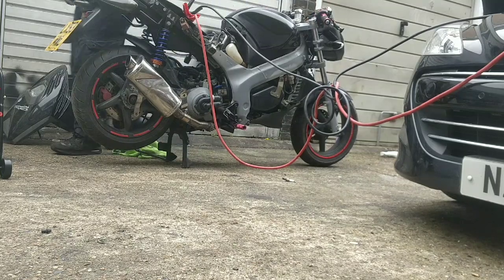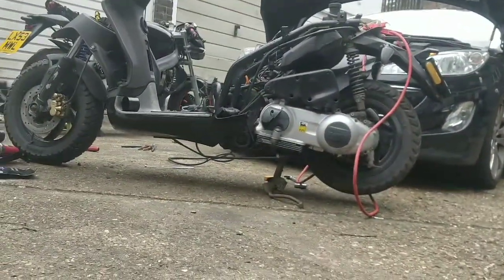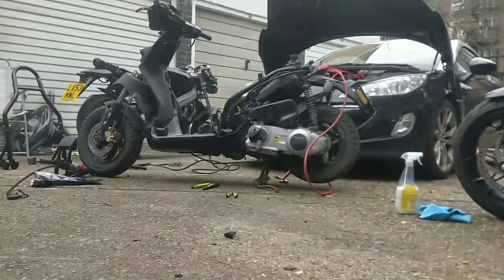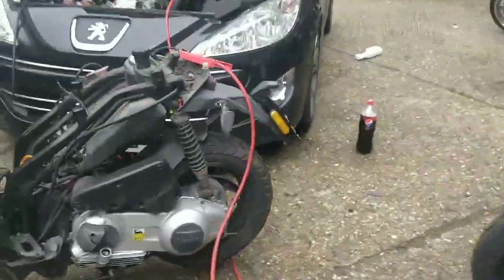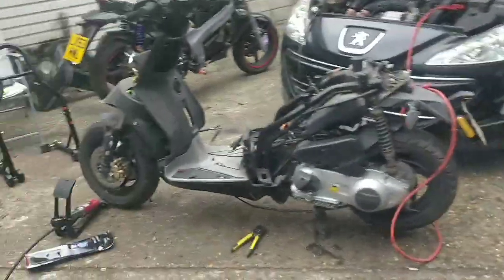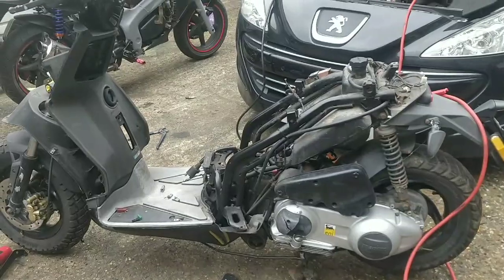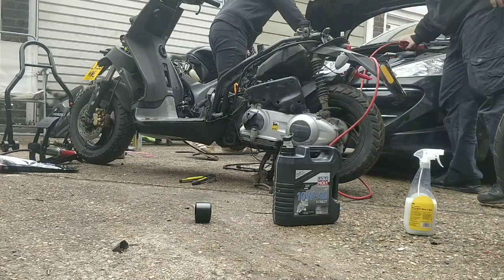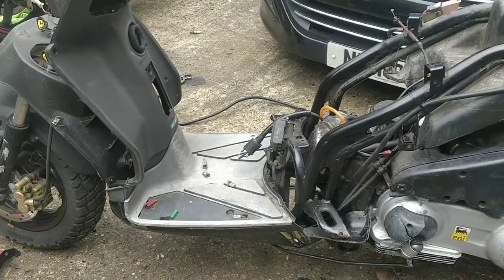dumped Piaggio typhoon 125 first start up attempt. fingers crossed.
Hi everyone, if this video helps you out at all or you just enjoy watching then please feel free to tip enough to get a hot drink or even a Pepsi max :). The channel does cost a fair few pound to run so all tips would go towards continuing the vids and making them better.

thanks

view my channel to see many projects to do with motorcycles, mopeds, scooters and sometimes other things like the odd campervan video or car service video.